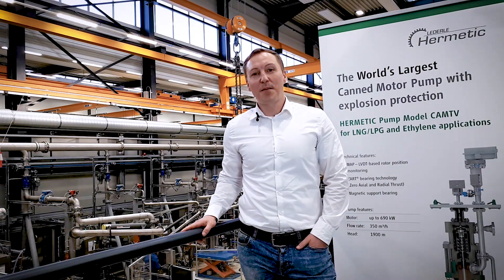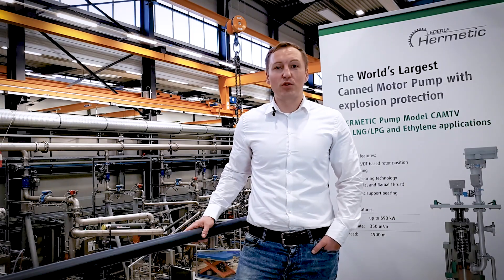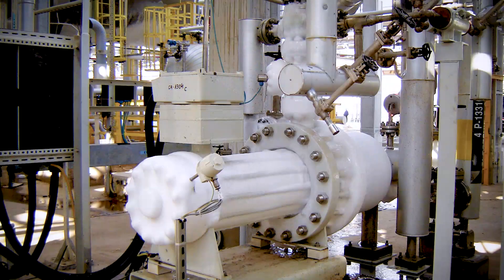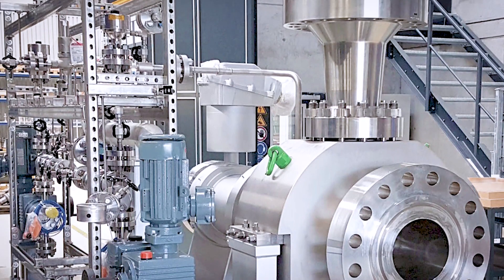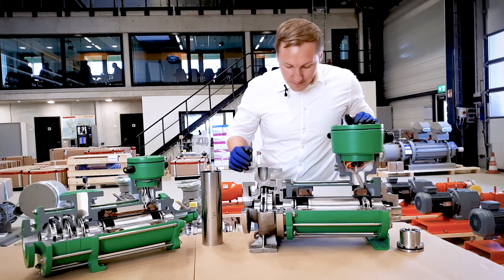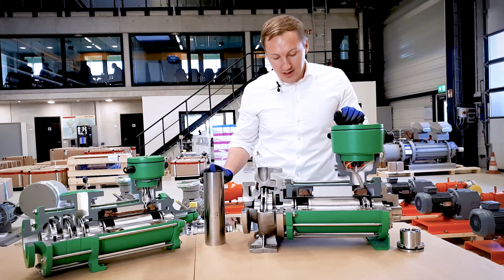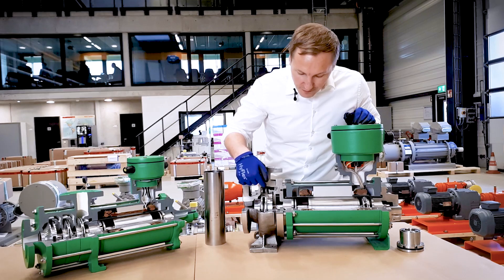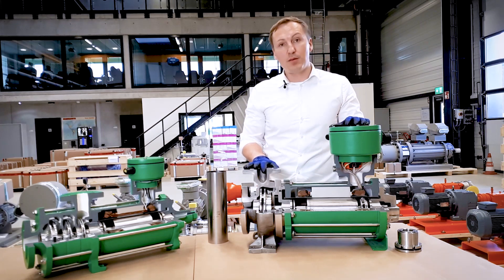HERMETIC | Canned Motor Pump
HERMETIC Canned Motor Pump Member Version